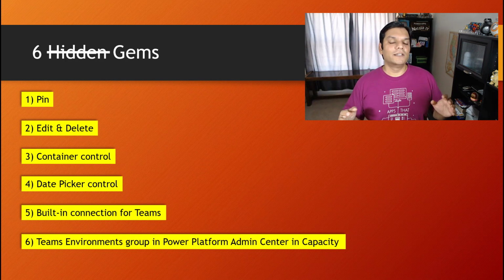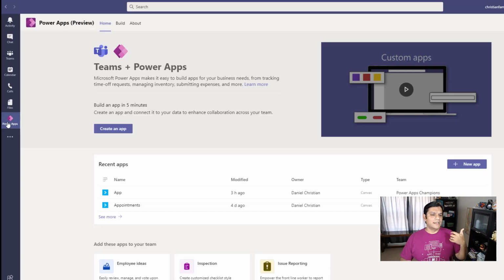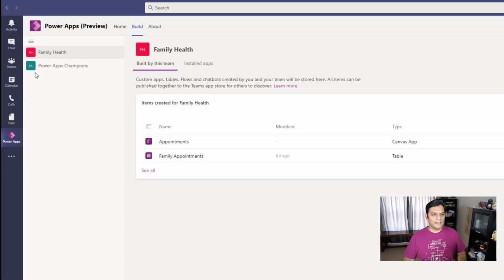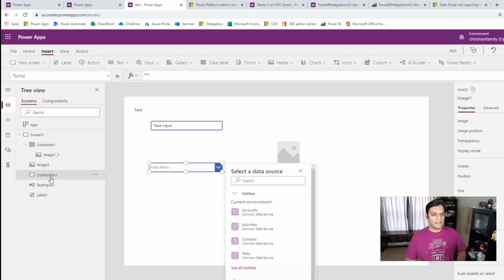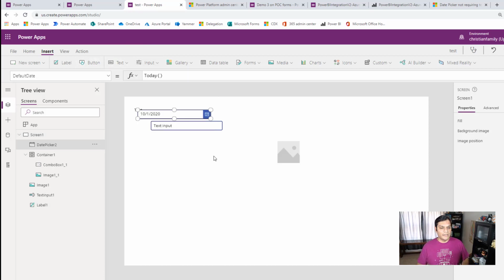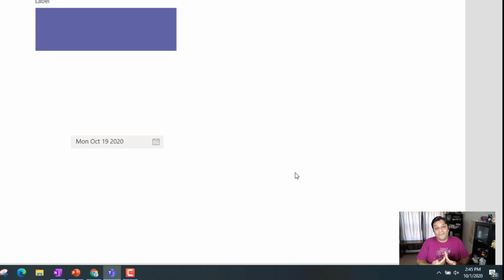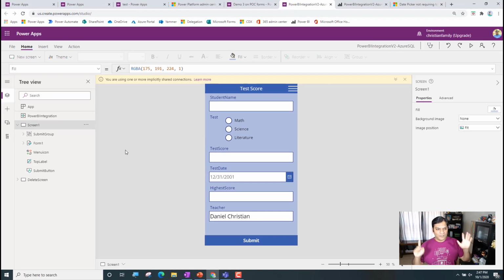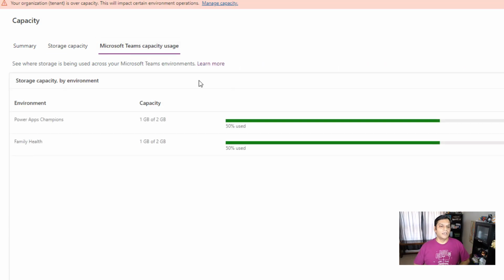PowerApps: Hidden Gems Series #14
This a continuation of my Power Apps Hidden Gems series and this is a Project Oakdale special!

In this video I'll focus on the following exciting features made available in Power Apps
 1) Pin - Pin Power Apps on Teams left vertical navigation.
 2) Delete and Edit - Where and how to edit and delete existing apps
 3) Container - New the enhanced groups where you can add controls to existing container.
 4) Date Picker - No need to click on the Save button any more
 5) Built-in connection for Teams. Similar to SharePoint List forms and Power BI integration.
Group all the Teams Environment in Capacity.